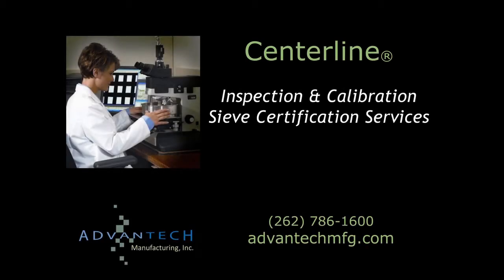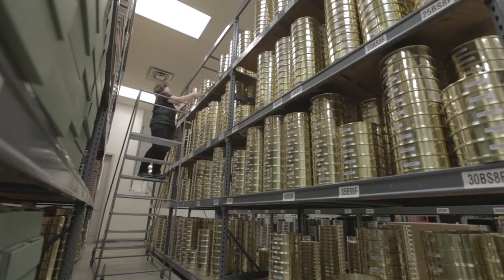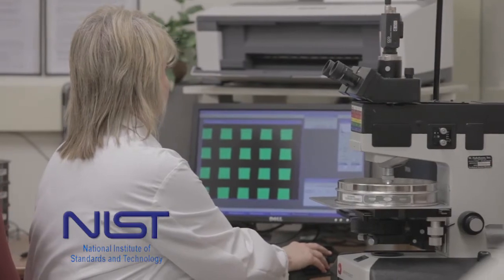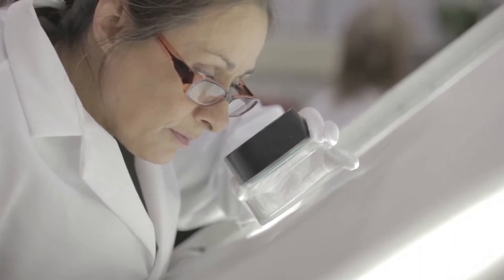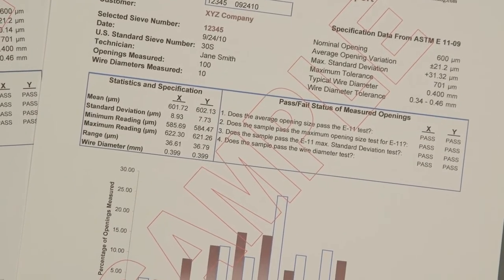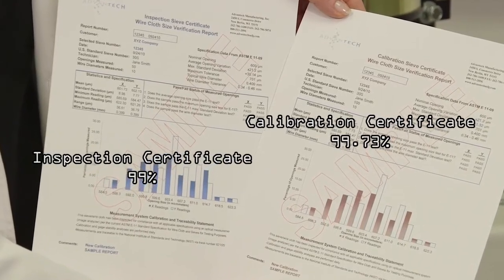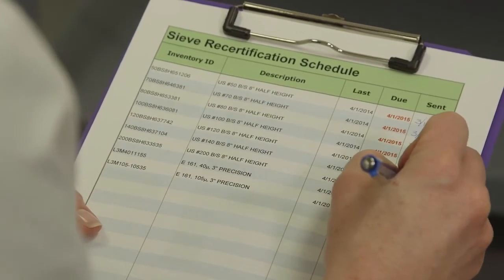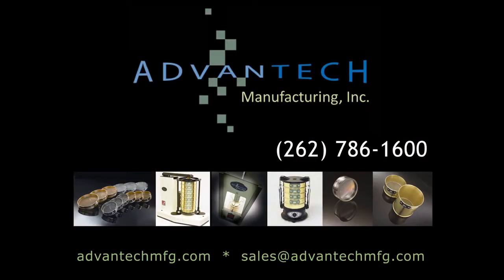CENTERLINE® Sieve Inspection and Calibration Certification Services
ASTM E11 Sieve Inspection and Calibration Certification Services.  Advantech Certification Services assures you that your sieves are within the current ASTM E11 specifications.